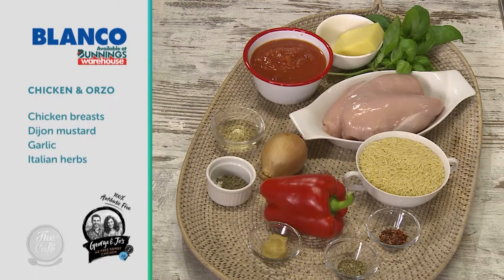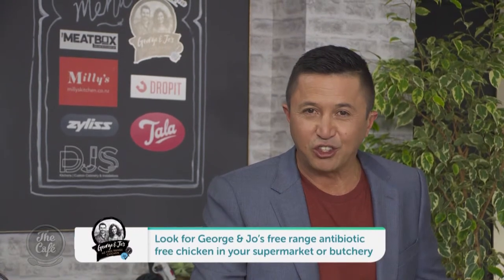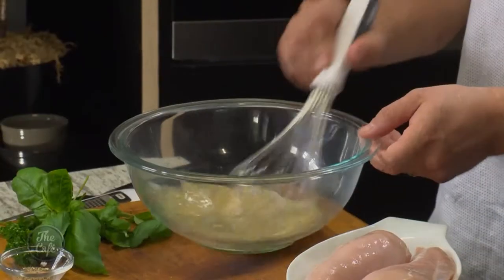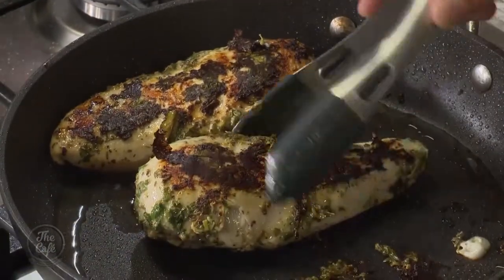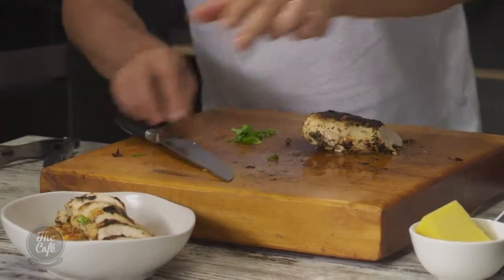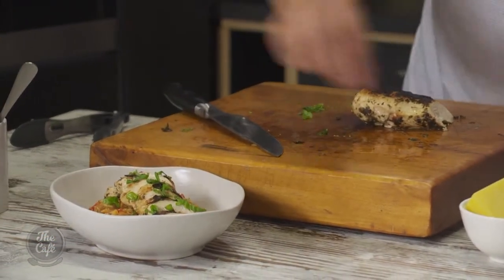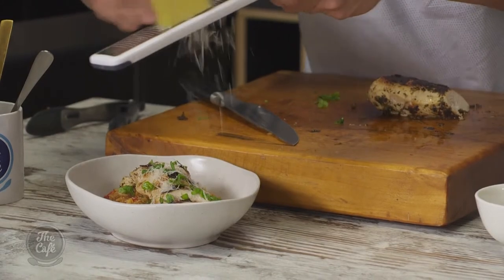George & Jo's Chicken Orzo